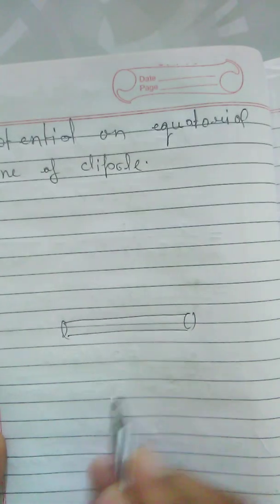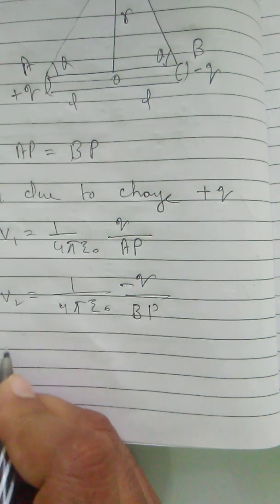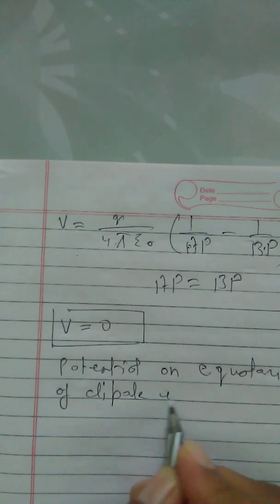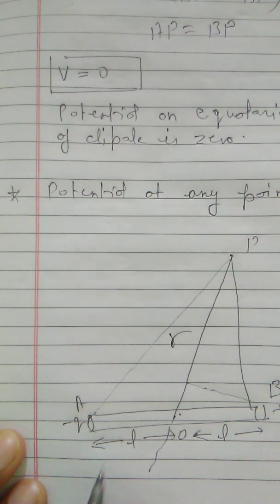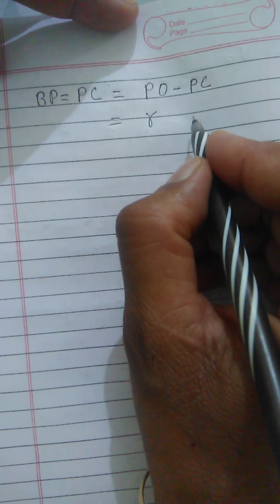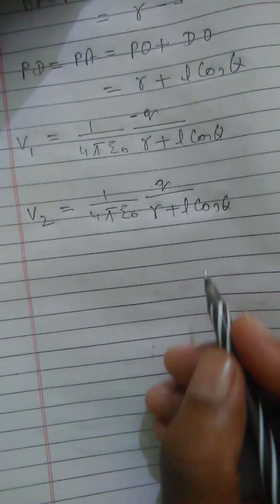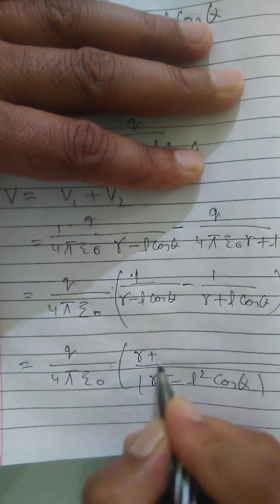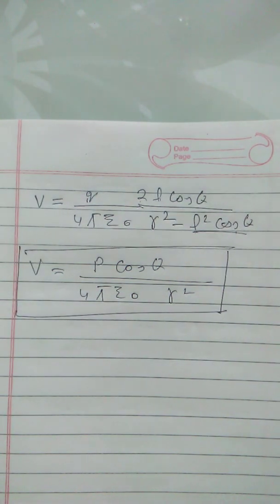Class 12 Physics potential on equatorial line of a dipole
Dipole